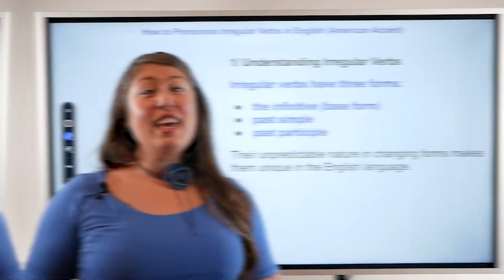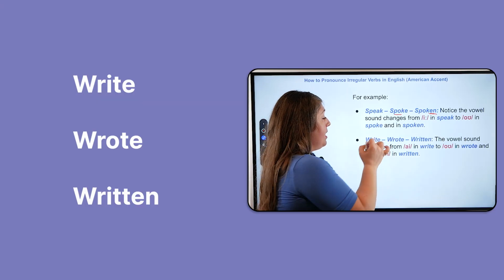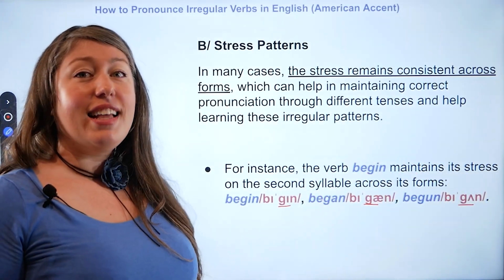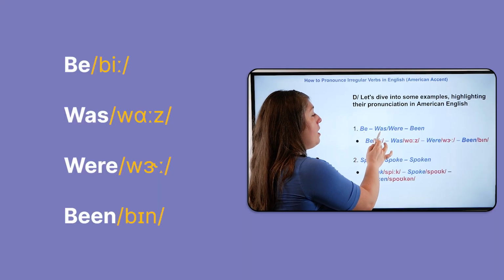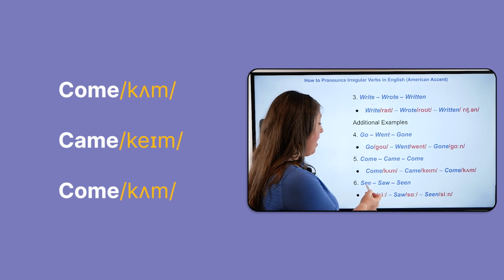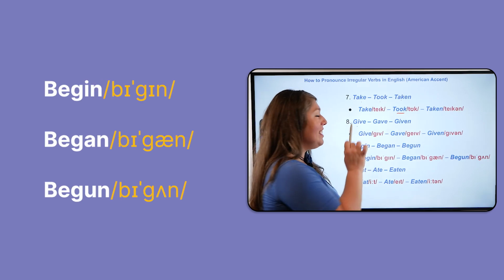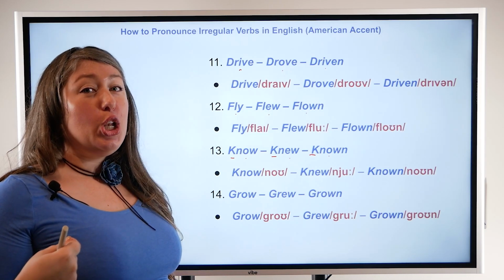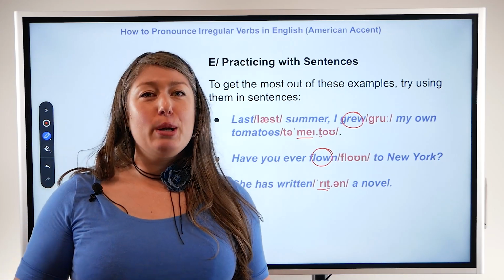prononcer les verbes irréguliers en anglais | cours avec Kay (accent américain)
Les verbes irréguliers... c'est un peu le serpent de mer en anglais.
Vous savez que vous devez les apprendre... mais souvent, vous repoussez un peu.
Et côté prononciation ? C'est encore pire, entre exceptions et pièges en tout genre !

Bonne nouvelle : aujourd'hui, Kay vient à votre rescousse avec le guide complet pour prononcer les verbes irréguliers en anglais !

📚 CHAPITRES DE LA VIDÉO
00:00 - Introduction
00:13 - Understanding Irregular Verbs
00:32 - Pronunciation Patterns and Examples
01:33 - Stress Patterns
02:16 - Common Ending Sounds
02:57 - Some Examples
06:00 - Practicing with Sentences

✨ NOS FORMATIONS
L’anglais vous bloque encore ? Suivez une de nos formations